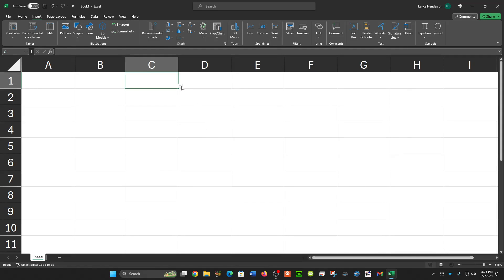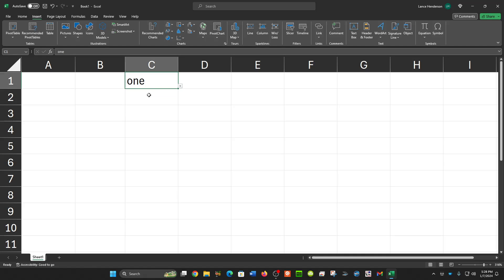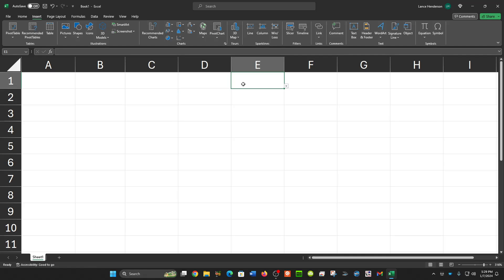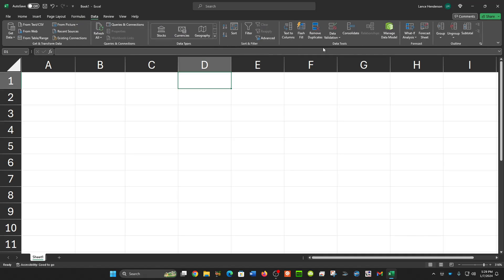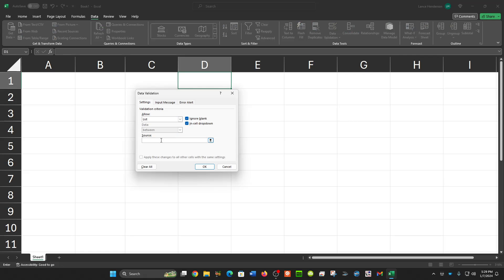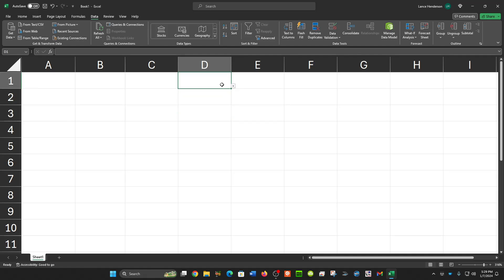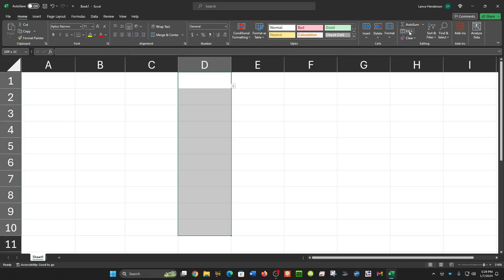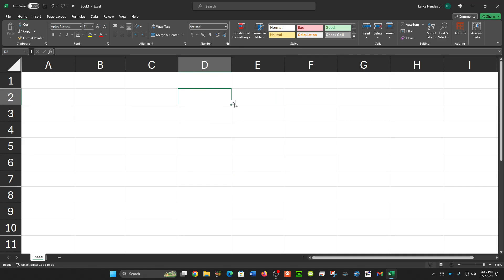Excel Dropdown Menu with Blank Option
Quick video to show how to have a pull down menu in Microsoft Excel with an option for a blank cell.  This can be useful in making forms where you do not want all rows to have a selection.